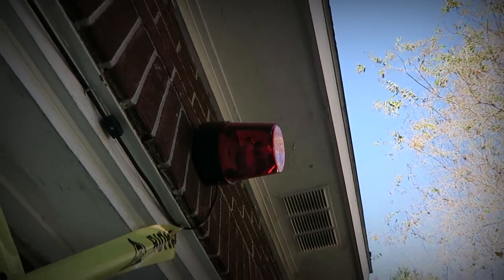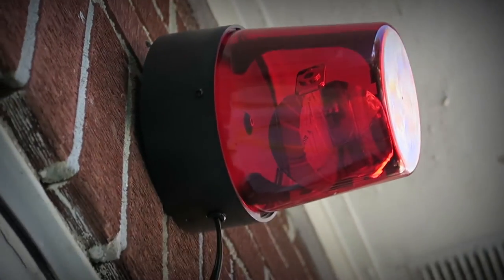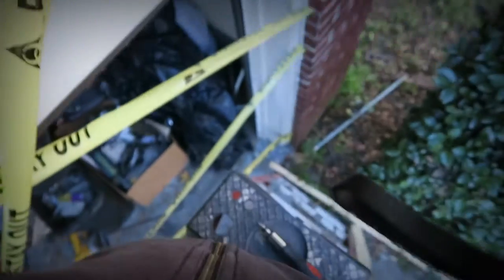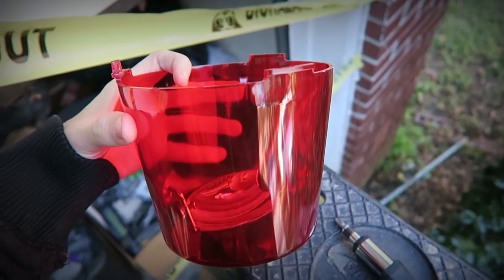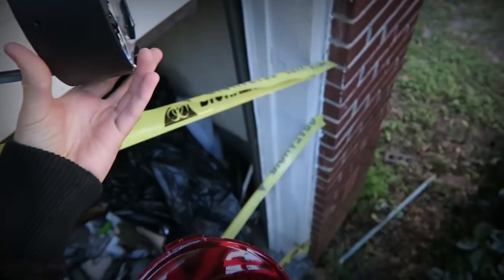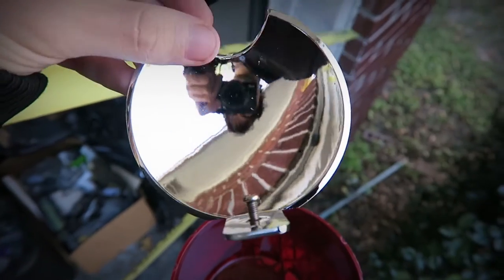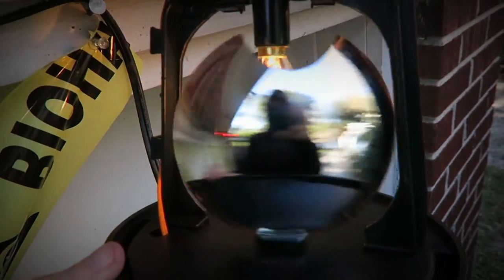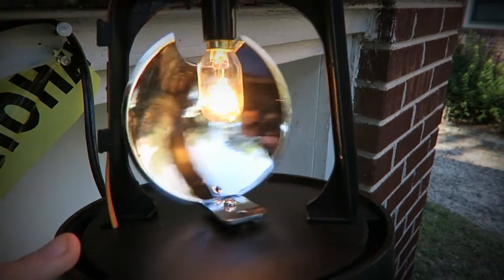Halloween 2015 Setup #5 - Beacon Light Repair [10/18/2015]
More Content